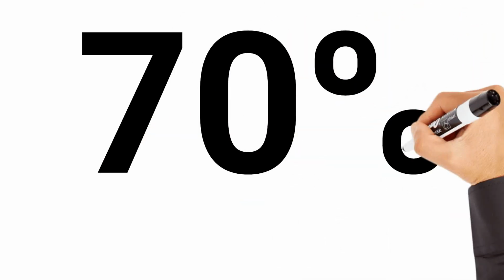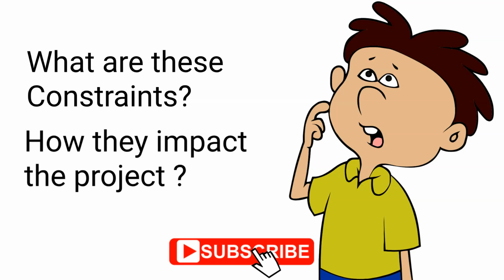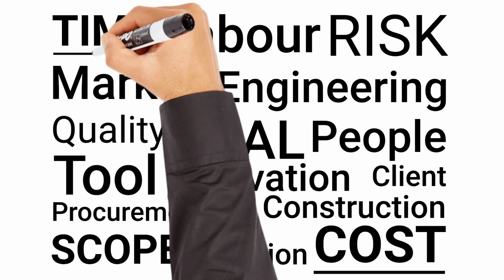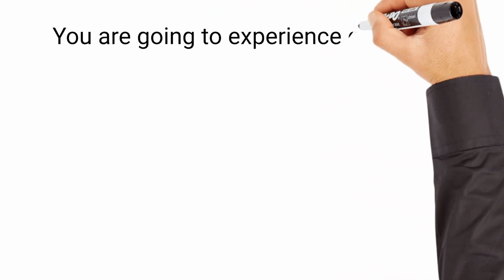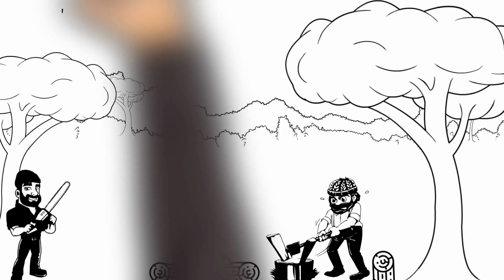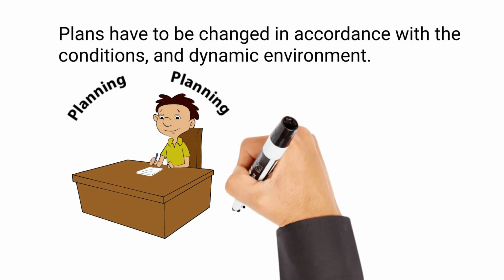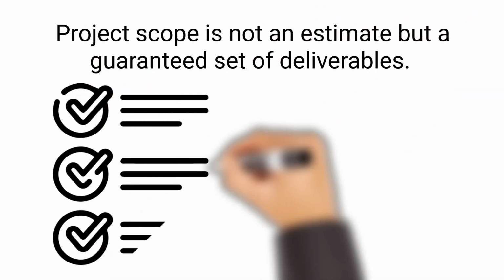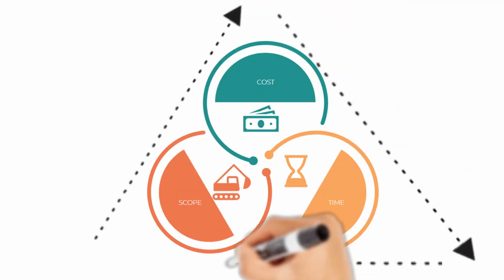Triple Constraints Philosophy | Iron Triangle| Project Management 😟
In this video, you would learn about the Triple Constraints of Project Management .

⏰ Timestamps for “Triple Constraints | Iron Triangle| Project Management” in this video ⏰

0:00 Intro